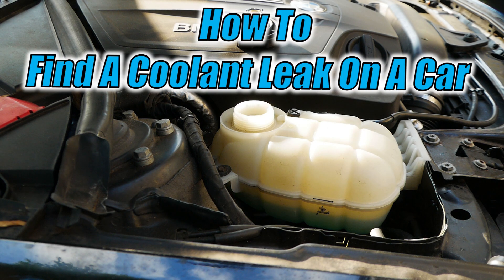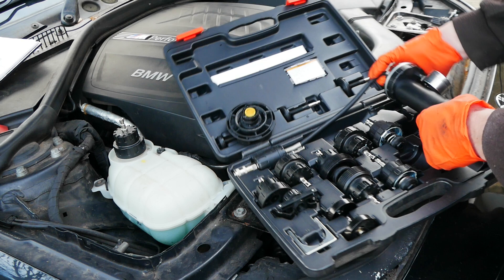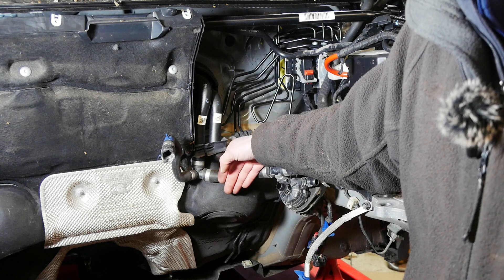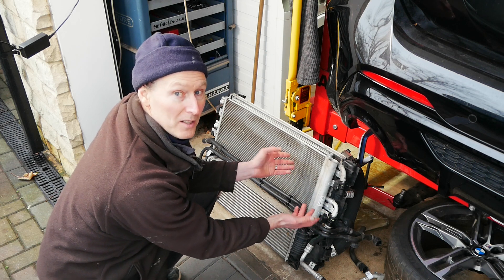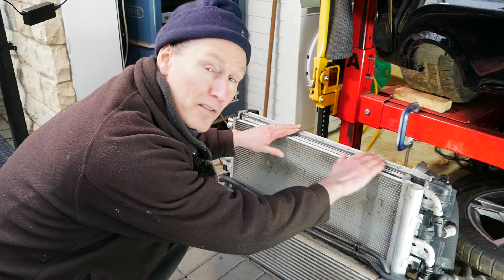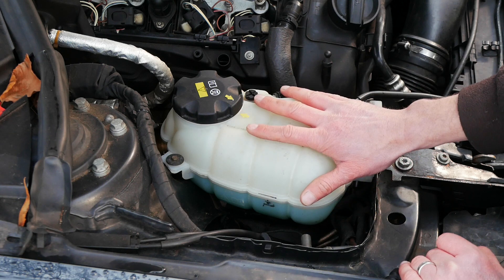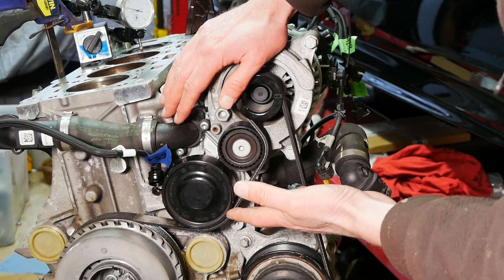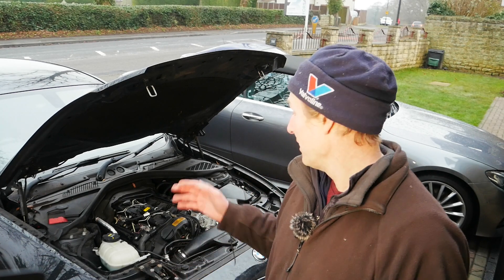How to FIND A Coolant Leak (DIY) AND The 5 Most Likely Coolant Leak Areas!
Learn how to find a coolant leak on a car (the BEST way!) AND find out what are the 5 most likely coolant leaks on a car. In addition, I’ll show you how to use a coolant pressure tester, which in my view is hands down, the BEST way to find a coolant leak on a car. As always, links to tools and materials right here in the description!

Coolant Leak Pressure Testing Kit

Prestone Coolant ALL Makes ALL Models

Metric Viton (long lasting, temp and chem resistant) O ring kit
Note: Nitrile are much cheaper but are generally considered to have a 10yr life.

00:00 How to find a coolant leak on a car
00:10 BEST way of finding a coolant leak on a car
00:33 Using a coolant pressure testing kit
03:25 Most common coolant leaks
03:33 Coolant leaks from hoses
05:11 Water leak in passenger footwell
05:31 Coolant leak from expansion tank
05:56 Coolant leaks from radiator hoses
07:56 Coolant leak from radiator
09:28 Coolant leak from expansion tank cap
11:49 Coolant leak from water pump